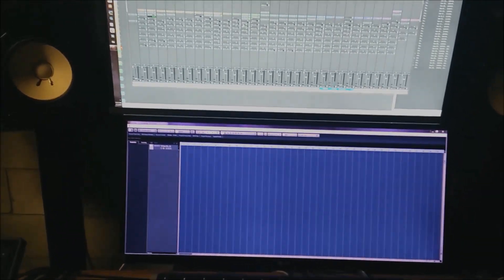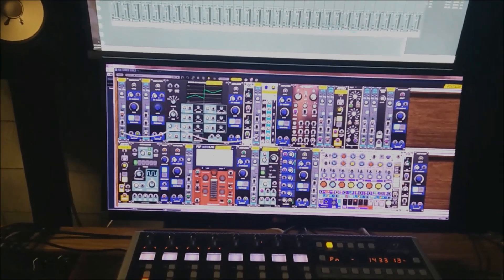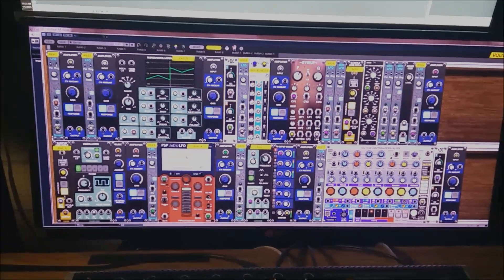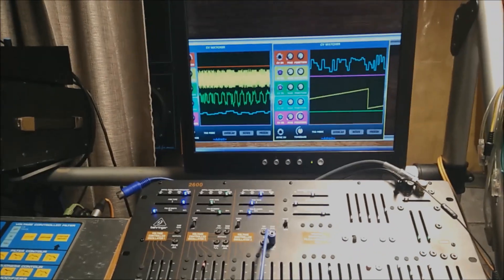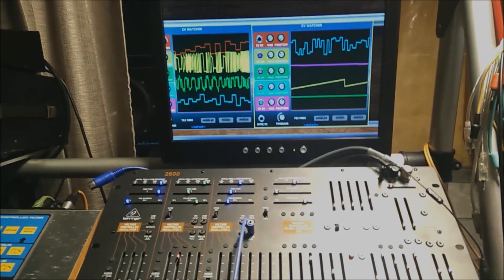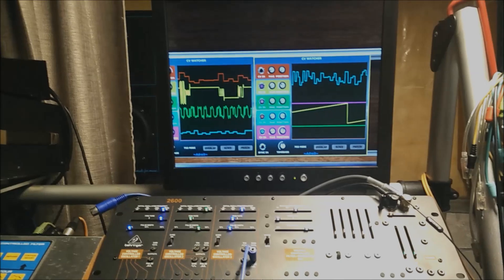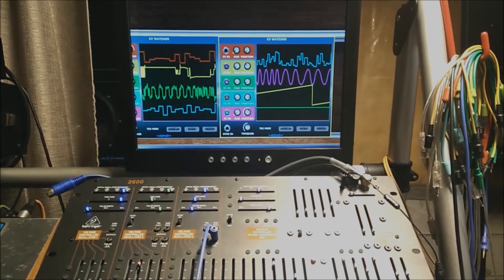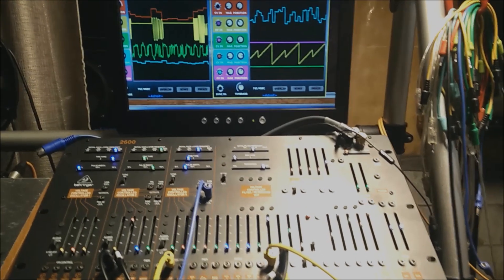CV Outputs From Computer with Voltage Modular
Showing one of the ways you can get CV (control voltages) outs from your computer using DC coupled audio interfaces. The most common way to do this is with Expert Sleepers products so if this interests you check their products out. There's also Ableton's CV Tools. If you choose to not use Ableton/Eurorack you can use a virtual modular combined with an interface that has DC coupled outputs to get clean CV from your computer. I will update this description later with a link to a list of DC coupled interfaces. There are a few cheaper units that you can use with SPDIF but you can't count on it and some experimentation may be required.

Gear used is a Behringer 2600, Fostex Mixtab controller, Midiman SAM, and Cherry Audio's Voltage Modular.